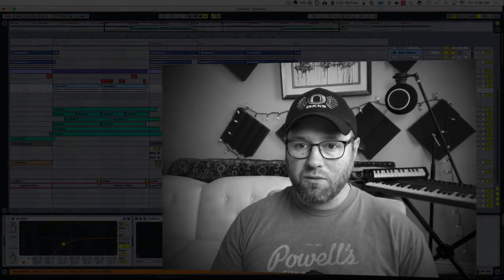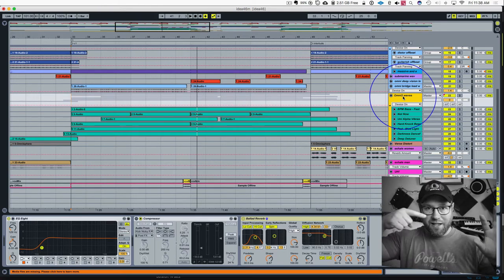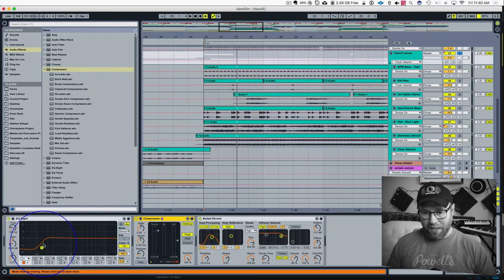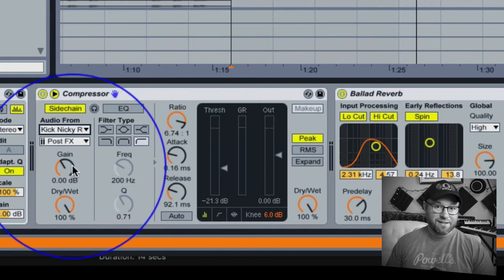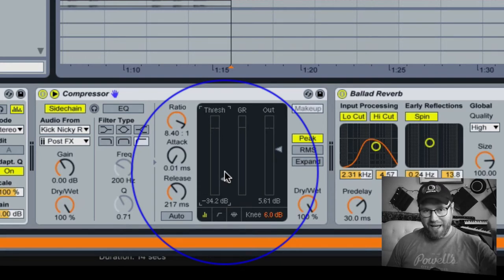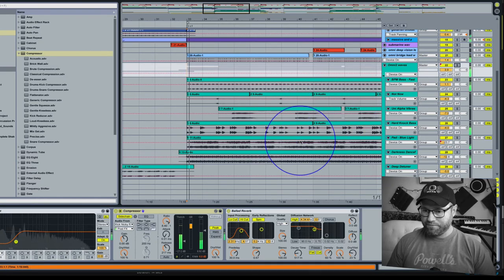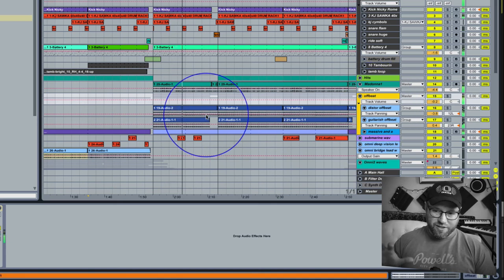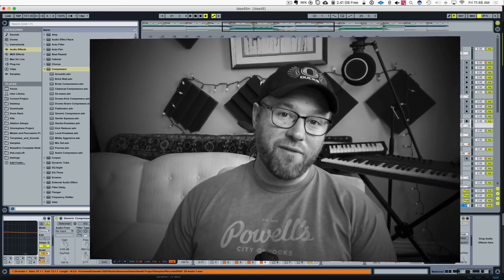Sidechain Synthesizers (and any other instruments, also called the sidechain effect or ducking)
Tons of tutorials on how to produce your own music

This is all about sidechain compression on synthesizers and other instruments. This is also called ducking instruments (aka sidechaining). I use a compressor in Ableton Live to do this. This is fantastic tool if you're making EDM type music.

For more information on becoming The Triple Threat Artist Tons of information here about stupid-easy production techniques and tricks.